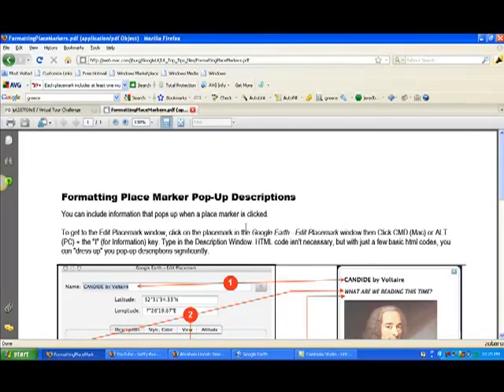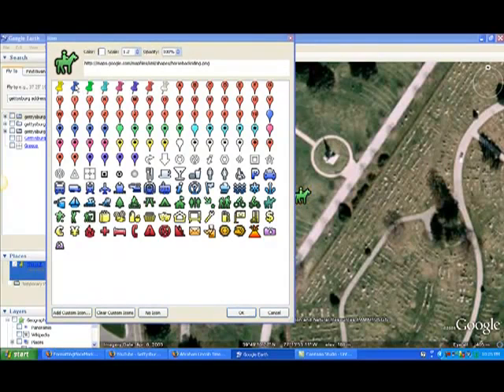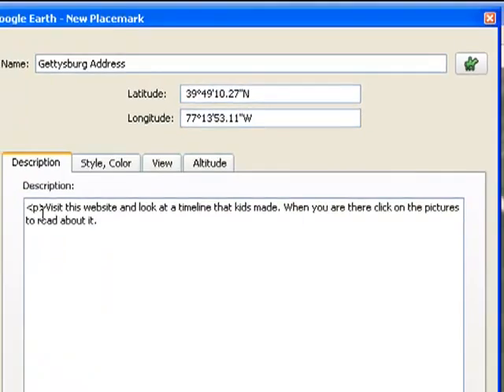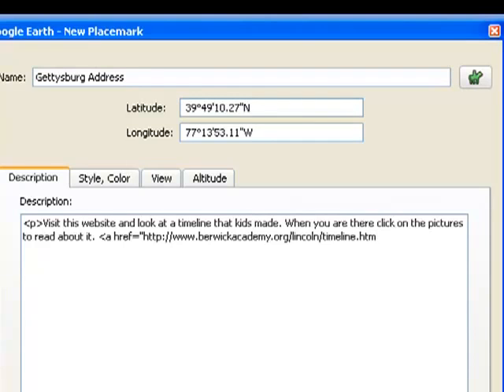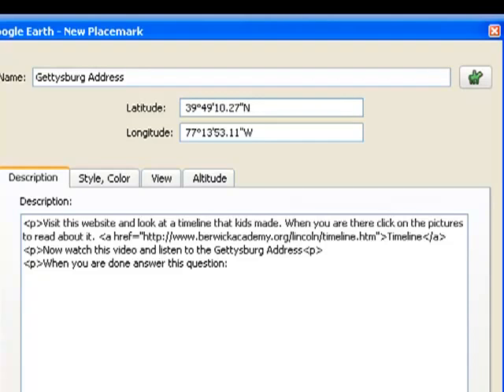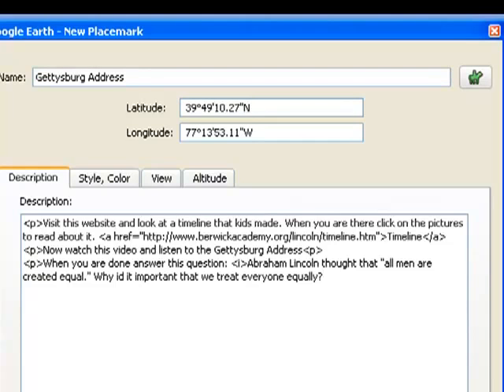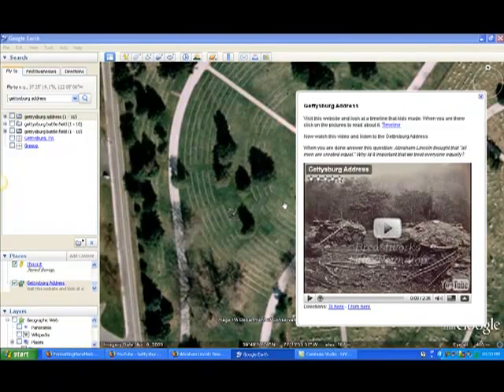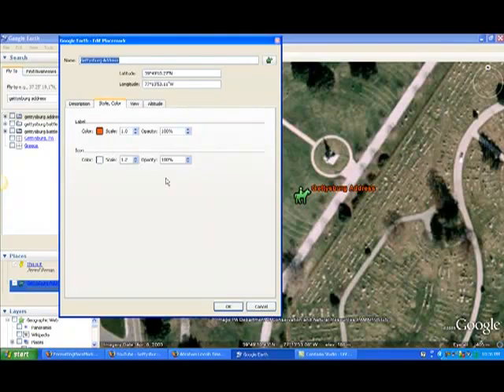Creating a and Formating a Place Marker on Google Earth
Google earth